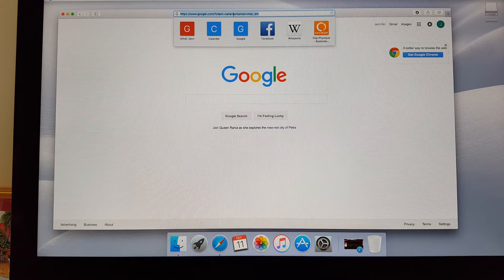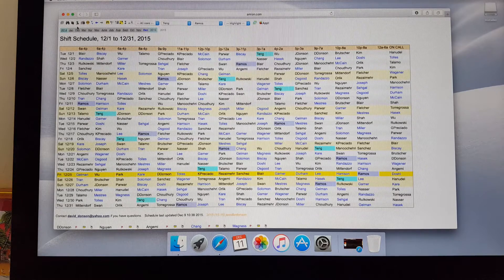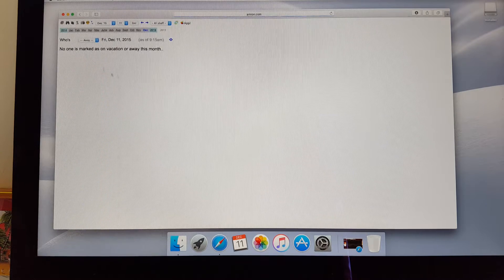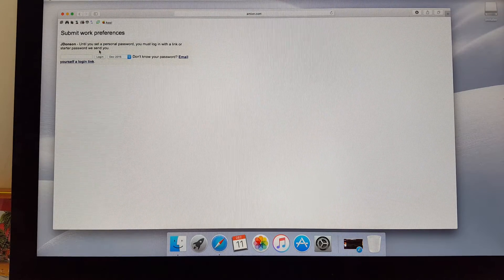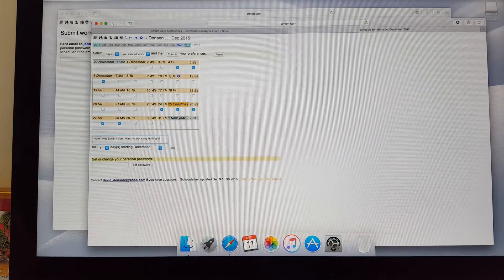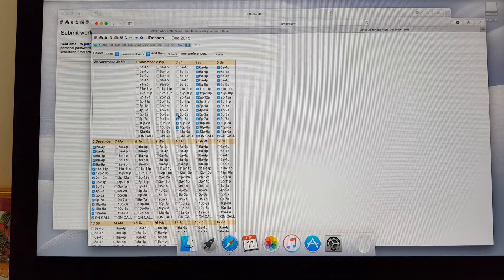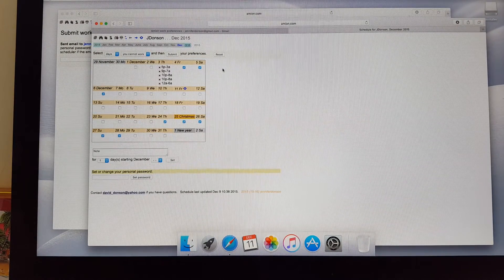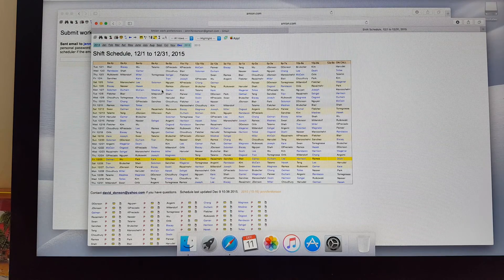Amion.com tutorial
Amion